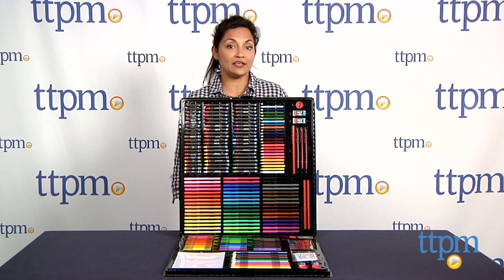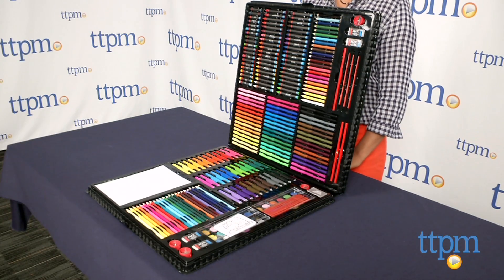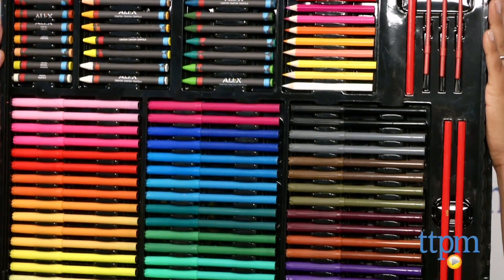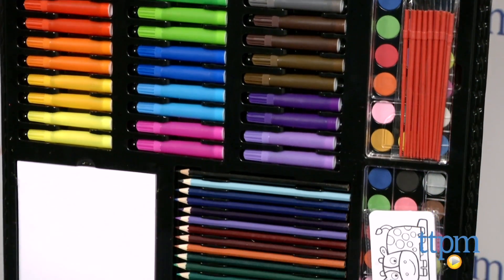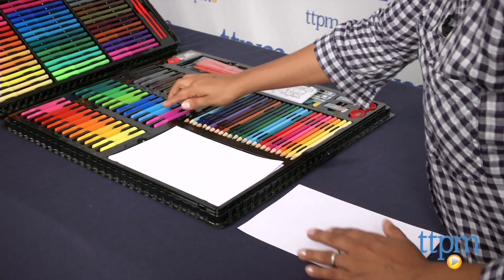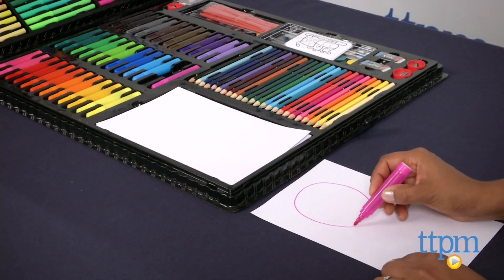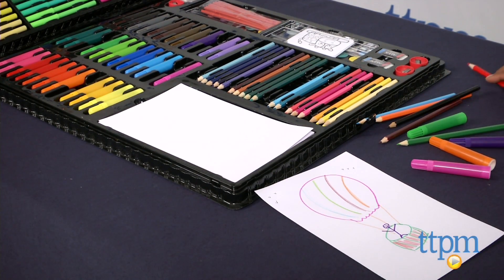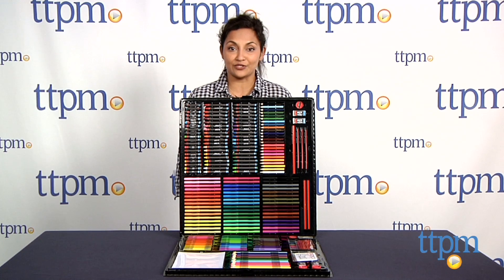Colossal Art Set from Alex Toys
The Colossal Art Set comes with crayons, pastels, paper, fine tip markers, water colors, jumbo markers, colored pencils, water color pencils, stickers, erasers, drawing pencils, sharpeners, paint brushes, and pallets. For full review and shopping info

Product Info:
The Colossal Art Set is a large set of art supplies that comes with 40 crayons, 20 pastels, paper, 48 fine tip markers, 36 water colors, 36 jumbo markers, 24 colored pencils, 24 water color pencils, stickers, two erasers, drawing pencils, four sharpeners, 18 paint brushes, and two pallets.